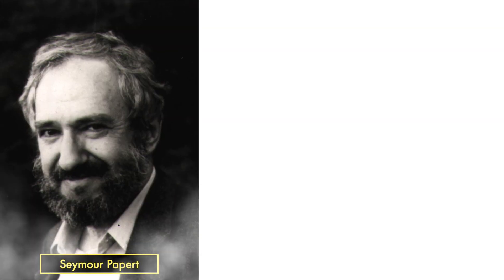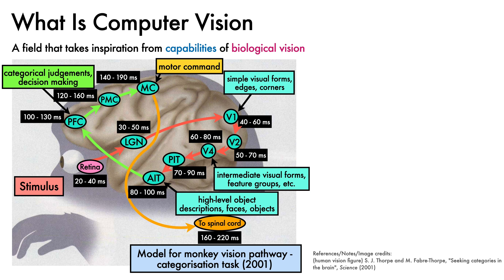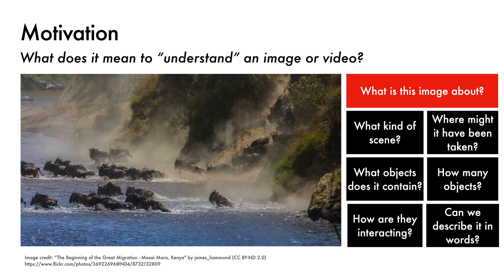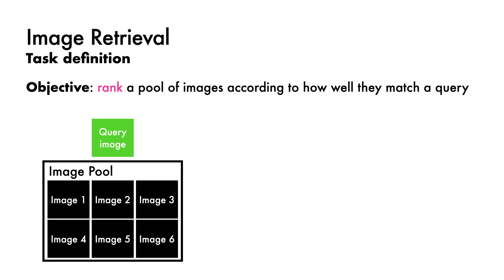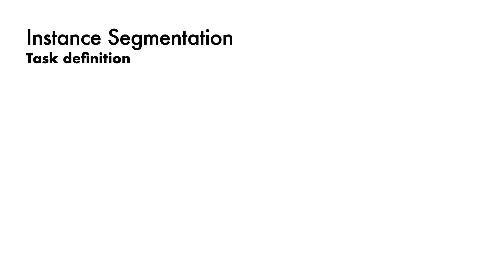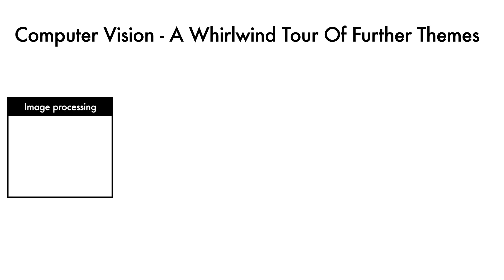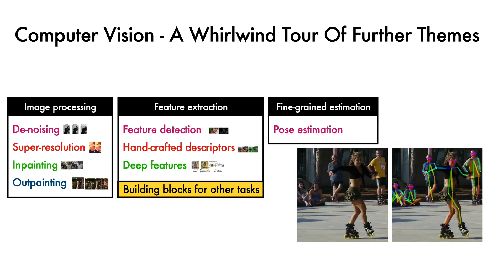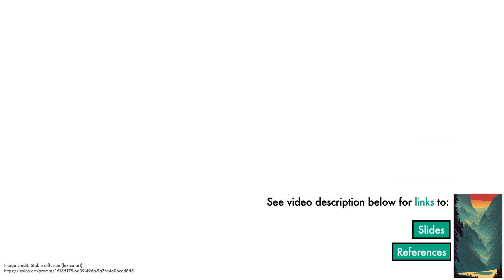Computer vision: a very short introduction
A very short introduction to the tasks studied in computer vision.

Timestamps:
00:00 - Computer Vision: A Very Short Introduction
00:35 - What Is Computer Vision?
03:10 - Motivation
04:00 - Computer Vision - But What Is It Really?
04:46 - Image Classification
05:11 - Image Classification - Example
05:24 - Image Retrieval
05:47 - Image Retrieval - Example
06:15 - Object Detection
06:29 - Object Detection - Example
06:42 - Semantic Segmentation
07:08 - Semantic Segmentation - Example
07:19 - Instance Segmentation
07:41- Instance Segmentation - Example
07:57 - Action Recognition In Video
08:13 - Action Recognition In Video - Example
08:20 - Mask Tracking On Video
08:38 - Mask Tracking On Video - Example
08:50 - Image Captioning
09:02 - Image Captioning - Example
09:15 - Computer Vision - A Whirlwind Tour Of Further Themes
11:30 - Computer Vision - A Whirlwind Tour Of Further Themes (Cont.)

Topics

Detailed description:

Computer vision is a field of study that aims to help computers see. This video introduces some key tasks studied in computer vision and provides examples to illustrate them.

These tasks include image classification, image retrieval, object detection, semantic segmentation, instance segmentation, action recognition in video, mask tracking on video, and image captioning.

The video also touches on other tasks spanning image processing, feature extraction, fine-grained motion estimation, motion analysis, 3D vision, high-level vision and visual content synthesis.